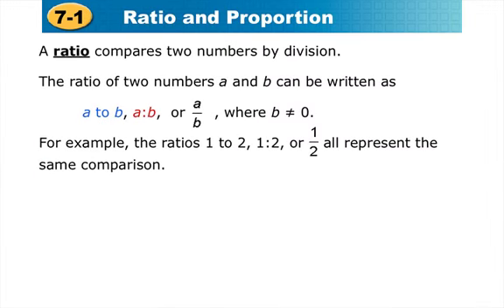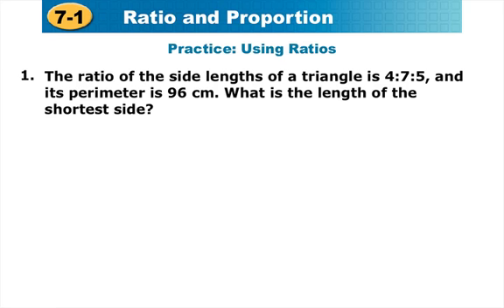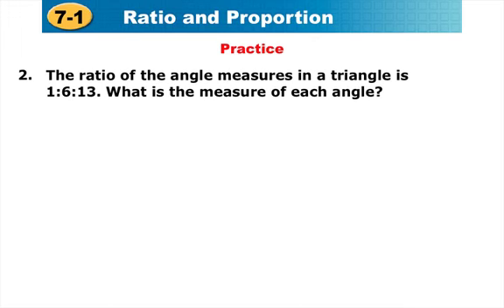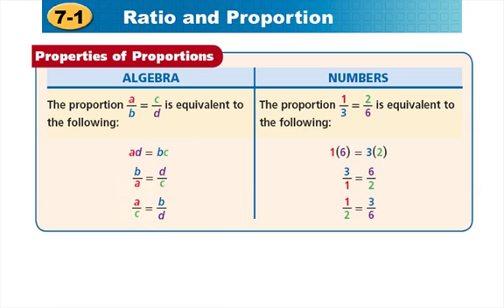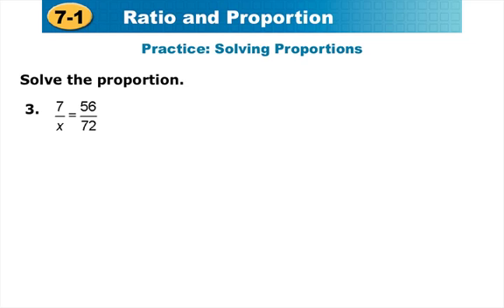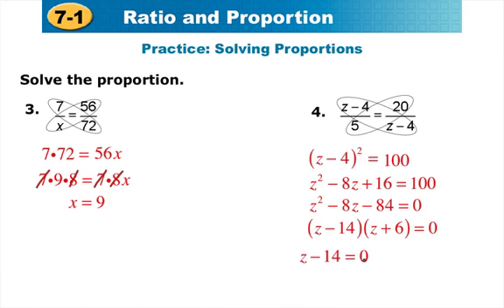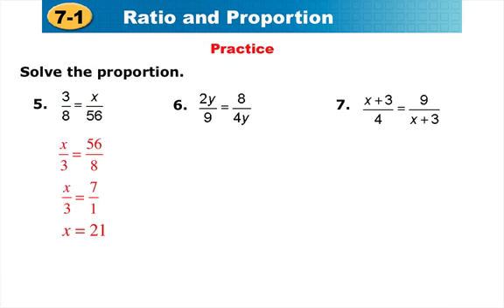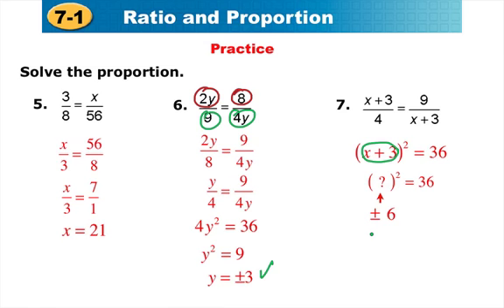MCHS Geometry 7.1